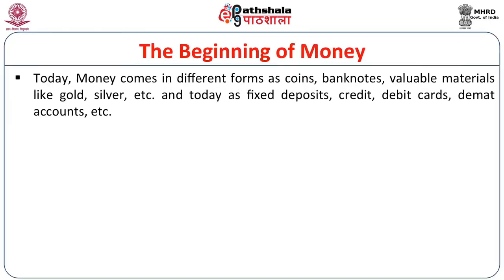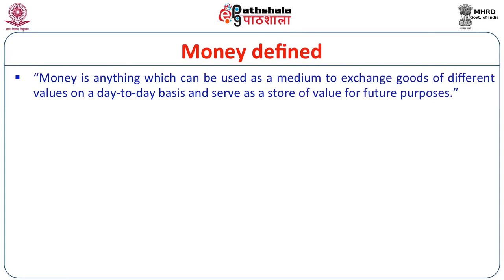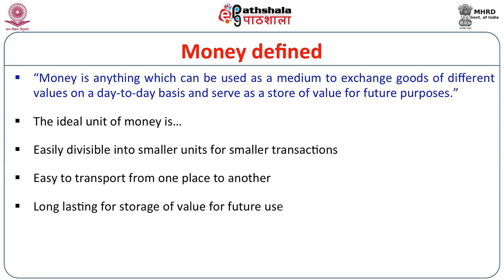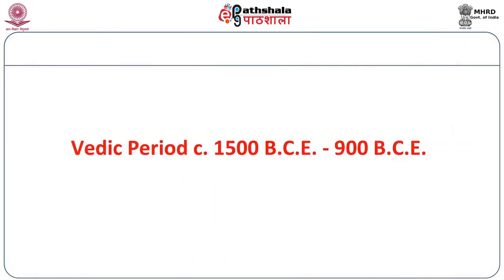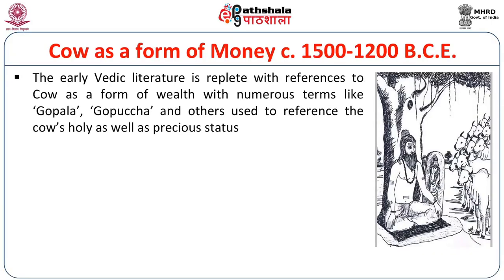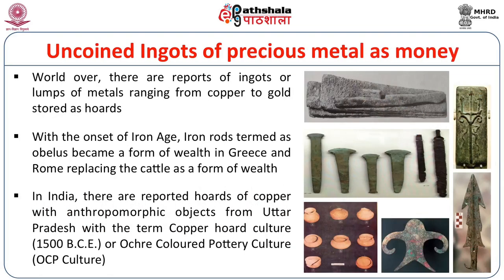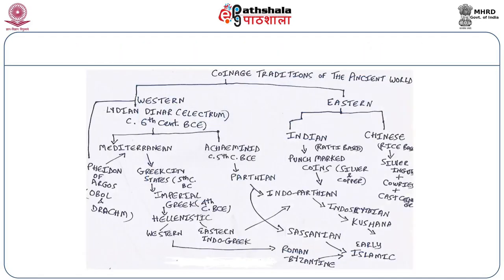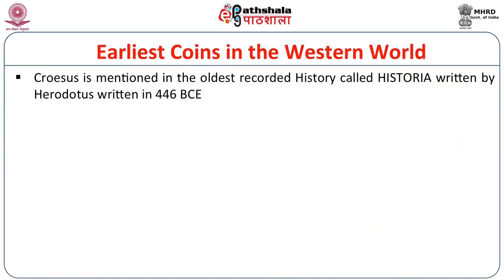Origin of Coinage in India and the world